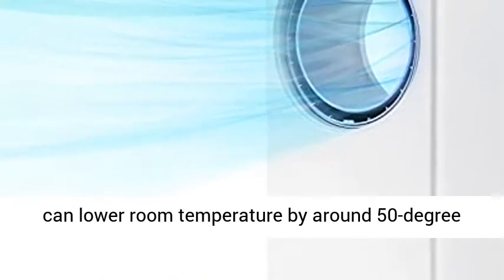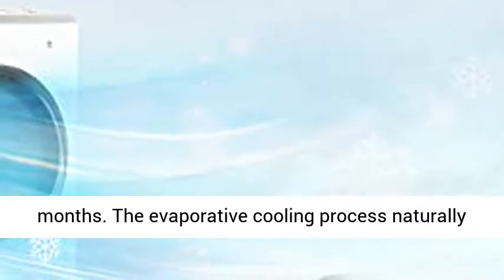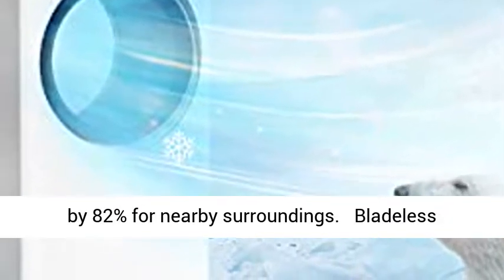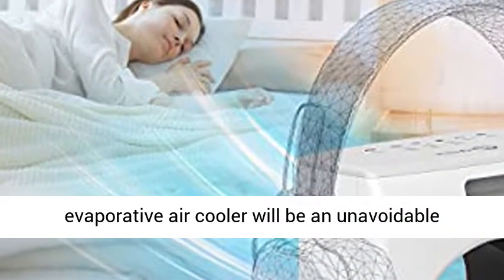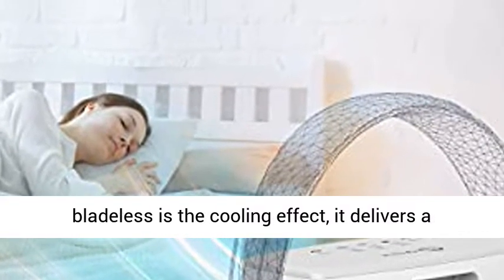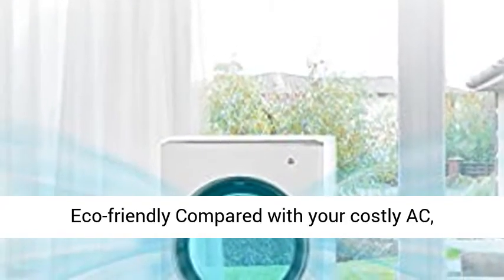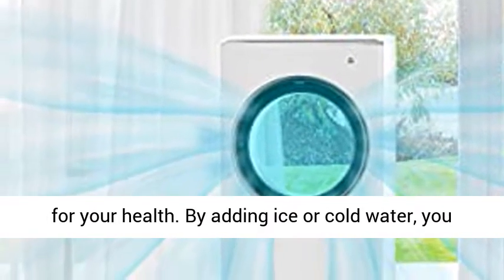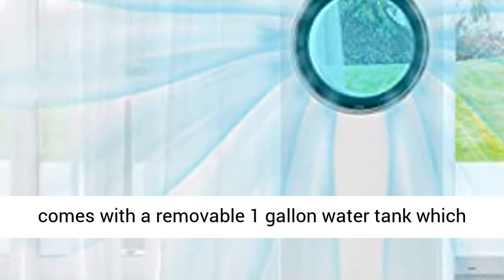BREEZEWELL 2 in 1 Evaporative Air Cooler, Cooling Fan, Swamp Cooler w 3 Wind Speeds, 4 Modes wCoolin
BREEZEWELL 2-in-1 Evaporative Air Cooler, Cooling Fan, Swamp Cooler w 3 Wind Speeds, 4 Modes wCooling&Humidification, 20ft Remote, 40° Oscillation, 8-Hour Timer, Low Noise for Home & Office, 32-In ❆【Humidification for extra moisture】 Do you know that an evaporative cooler can lower room temperature by around 50-degree Fahrenheit in the hot summer? This tower fan with humidification and cooling function will be your secret weapon to survive during the heating months. The evaporative cooling process naturally humidifies dry air and ease dry air symptoms. It is tested that this cooler with up to 1 gallon of water reservoir can easily bring up the humidity by 82% for nearby surroundings.
❆【Bladeless Deign for Safety and Easy Cleaning】If you are looking for a bladeless cooling solution, this evaporative air cooler will be an unavoidable choice. Thanks to the bladeless design, it is much safer to use in the household that have children or pets. Another impressive things about the bladeless is the cooling effect, it delivers a stream of smooth, therapeutic and high-velocity air, for personal cooling. No awkward safety grille or blades to clean
❆【Energy Saving & Eco-friendly】Compared with your costly AC, Breezewell Evaporative Air Cooler has no compressor and does not use chemical refrigerants and it is more environmentally friendly and safe for your health. By adding ice or cold water, you can easily enjoy extra coolness in seconds with a low cost. Ever refilling is not a problem, it comes with a removable 1 gallon water tank which is easy to fill and clean.
❆【3 Wind Speeds, 4 Modes & Extra Swing Feature】Designed, programed and engineered for adaptability. Breezewell have developed this easy-to-use tower fan for you. There is only a push of power bottom between you the widespread coolness. Easy to control with 3-speed settings plus 40° automatic swing to give all the comfort you need – low, medium, or high speed. Meanwhile, you are able to easily find an appropriate mode-normal, sleep,natural, or cooling - to your taste.
❆【Convenient and Portable Design】 8-Hour Timer feature and remote control amplify your freedom. Just a click to control your fan from 20 feet, making it possible that enjoy a gentle outdoor wind in your own living room while you are reading your favorite books or enjoying the recent series without having to get up from the couch. Also, there is an automatic shutdown in 1 to 8-hour intervals or you could just use the convenient remote. The built-in handle is designed for easy movement."